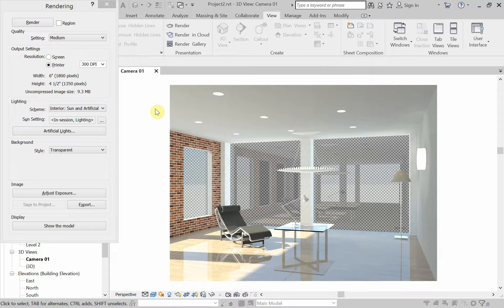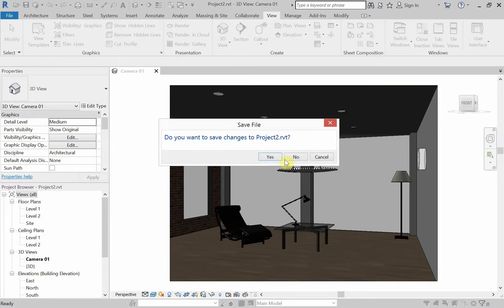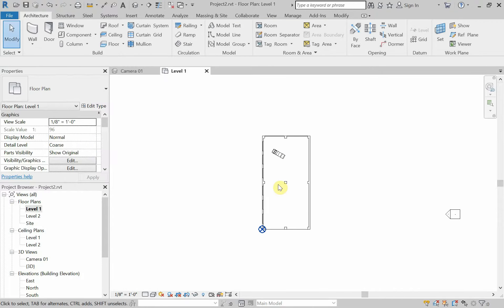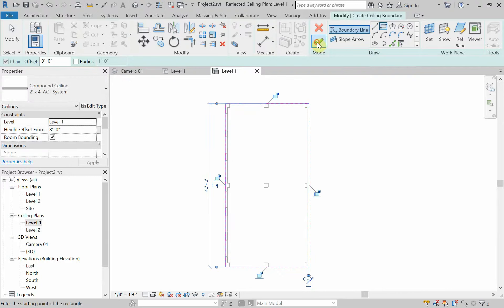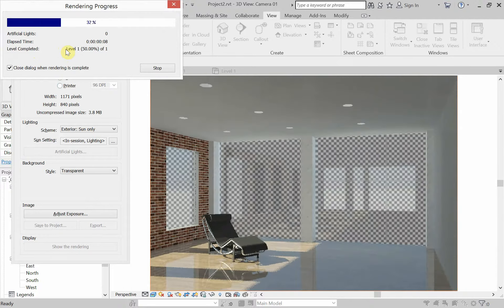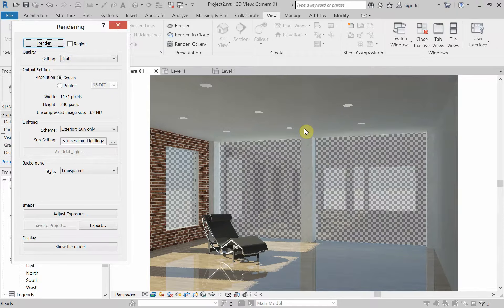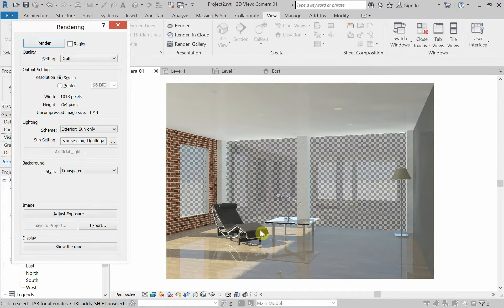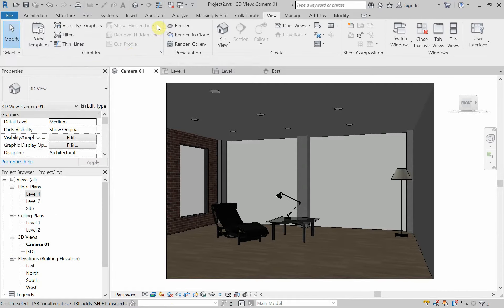Revit Lighting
This video will look at lighting for Revit Renderings.